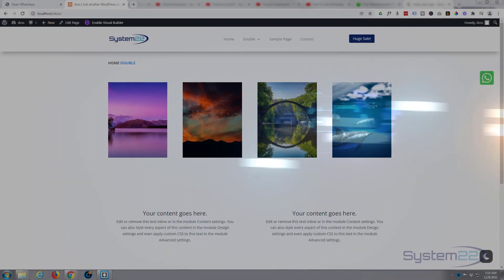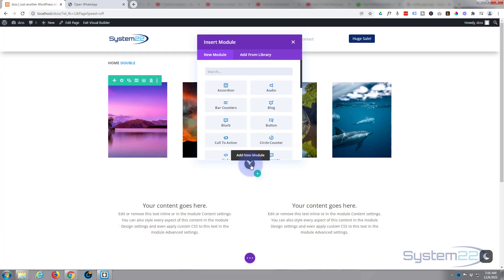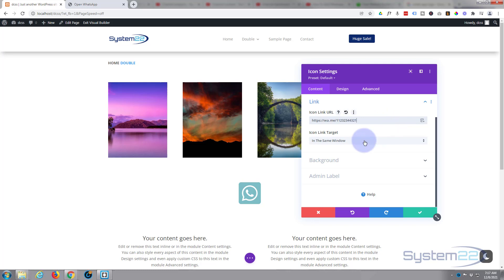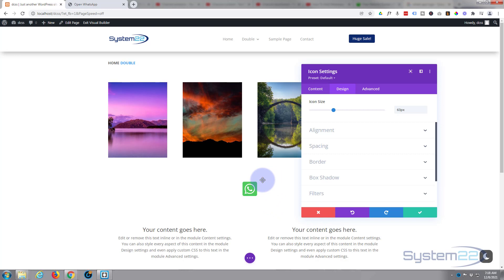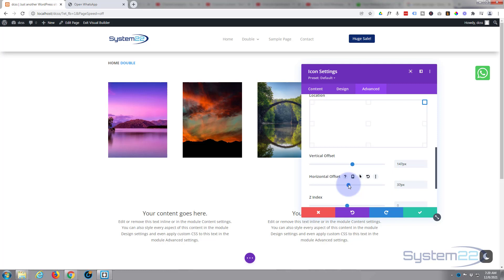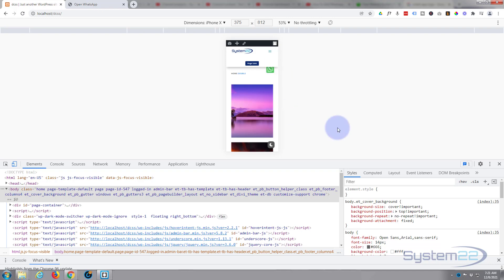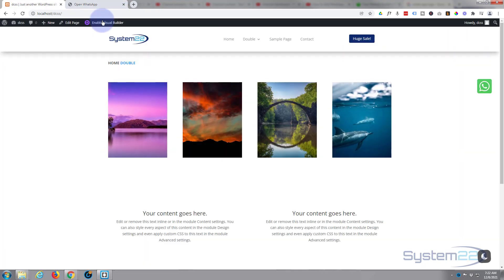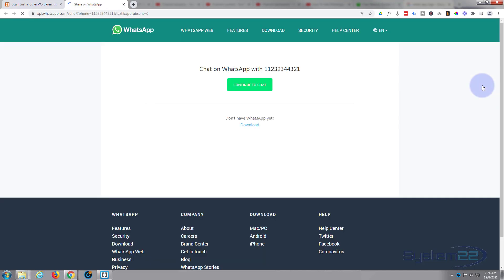Divi Theme Add Whatsapp To Your Website 👈👈👈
Divi Theme Add Whatsapp To Your Website. We are going to be using the Divi theme to create some great effects in this series of videos. The Divi theme has some great modules and effects. With a little work you can achieve some great eye-catching effects to enhance the look and user experience of your website.
Today we will be demonstrating how to create an icon that will take you to whatsapp, and enable you to chat, it will then stick to the top just below the menu as you scroll down the site. We will be using the Divi Icon Module for this today.
There are no extra plugins or coding involved in this today. So, follow along with the video and check out how to add whatsapp to your website, using the great Divi theme.

v=rNhjGUsnC3E&list=PLqabIl8dx2wq6ySkW_gPjiPrufojD4la9

SOCIAL MEDIA
Follow what I'm doing on: